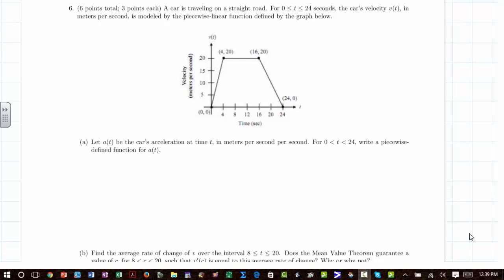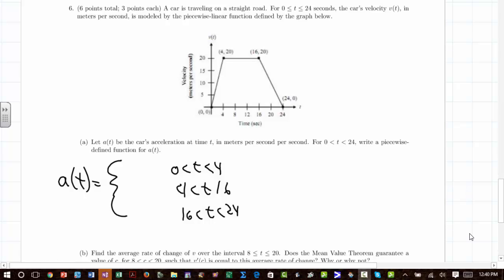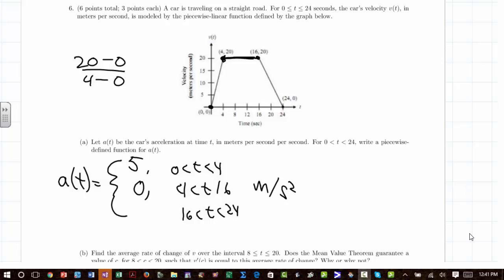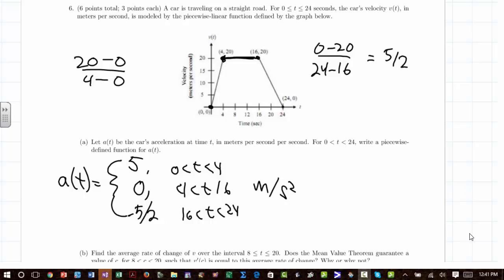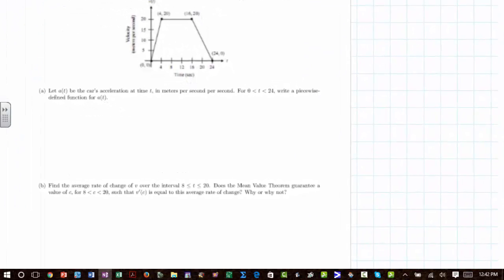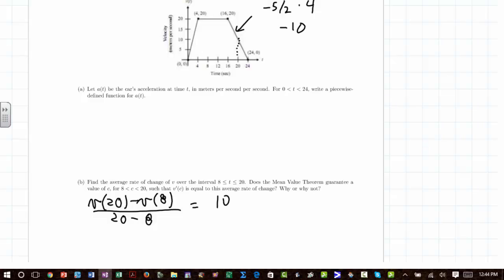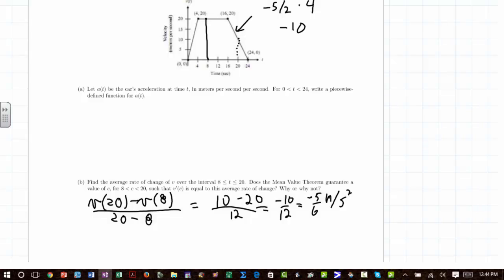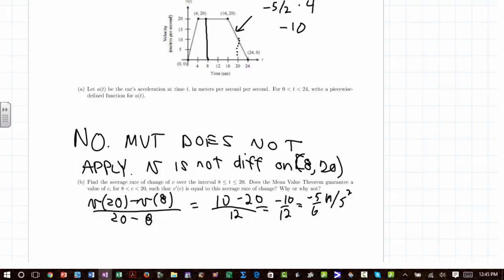suohs 08 06